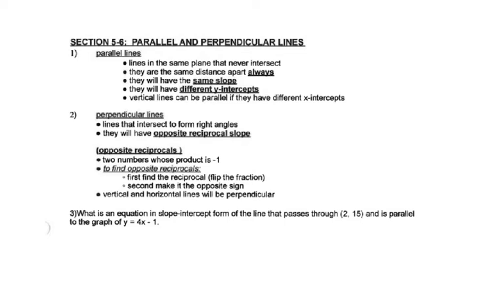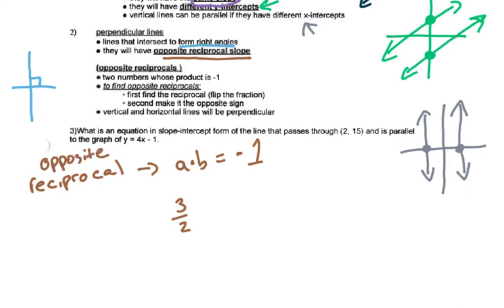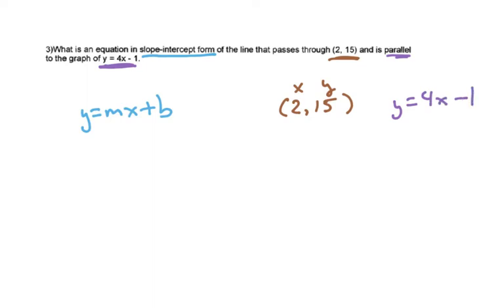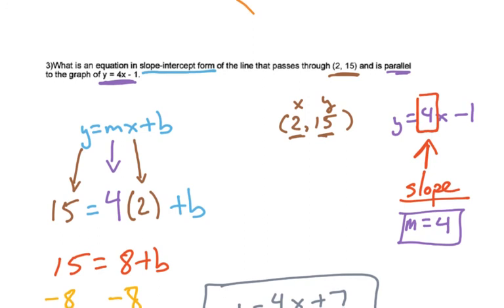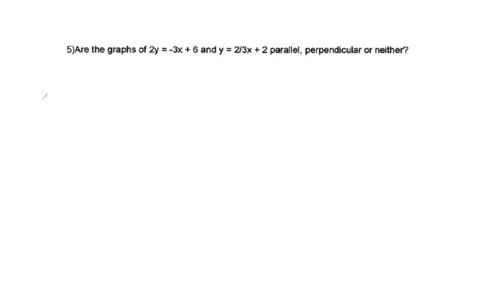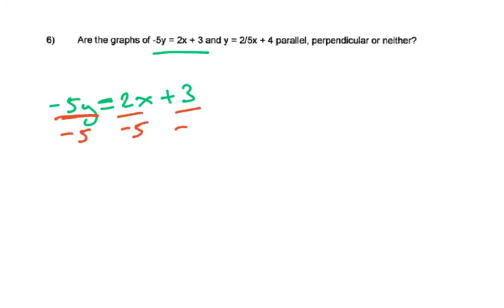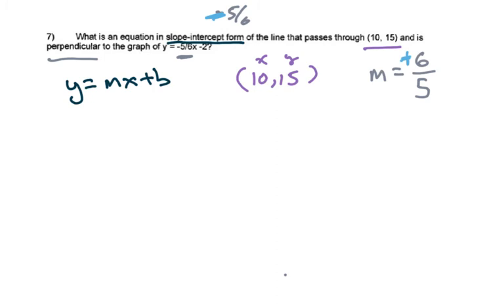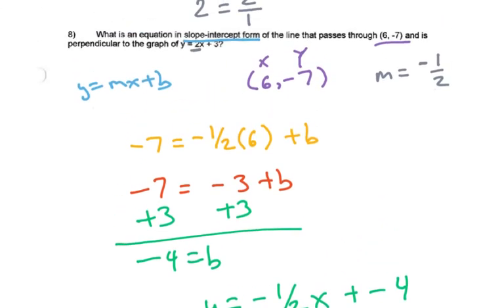Parallel and Perpendicular Lines Algebraic Reasoning